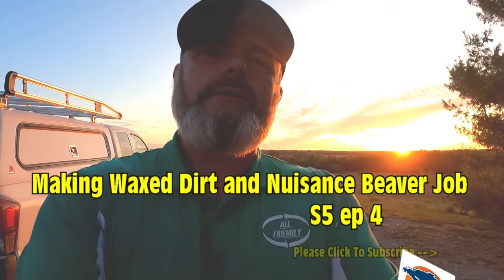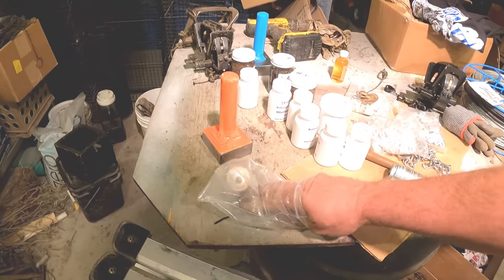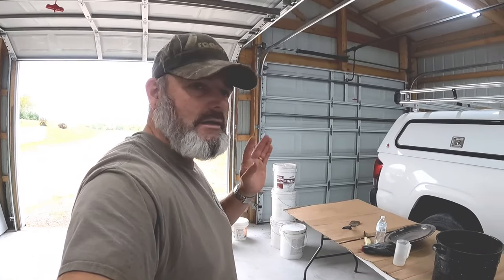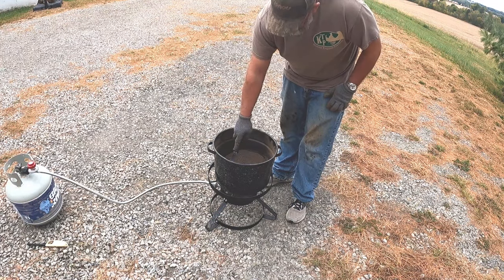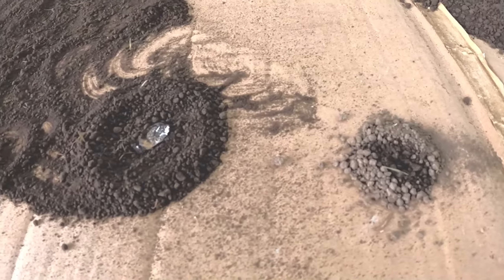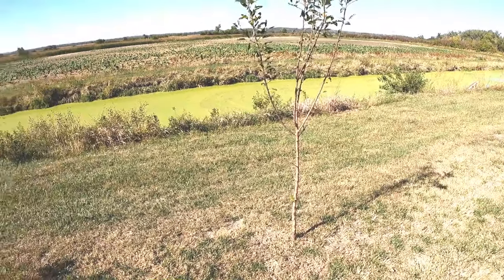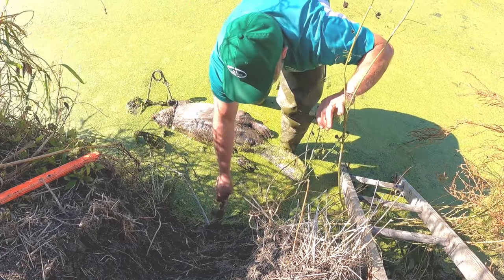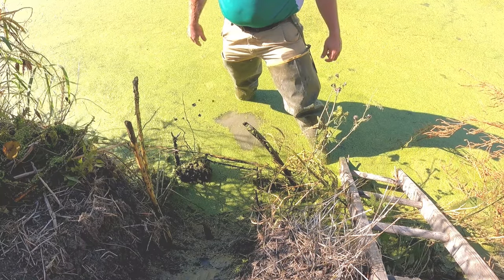How To Make WAXED DIRT & Nuisance Beaver Job | VLOG| S5 Ep4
Jinx goes over in detail what he's been working on to prepare for this trapping season. In this episode Jinx will make a small batch of waxed dirt to help bed traps during the winter months. Also, Jinx will take you out on a nuisance Beaver job he's been working on where you will see a gigantic Beaver.

Duke Traps:
"Performance Tested Wildlife Management Equipment"